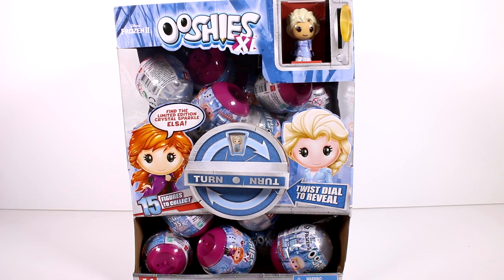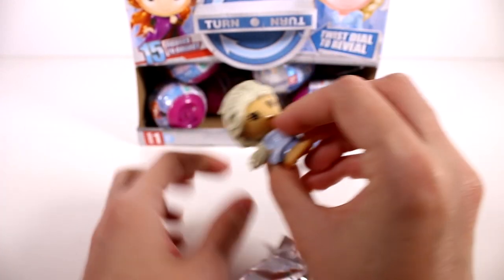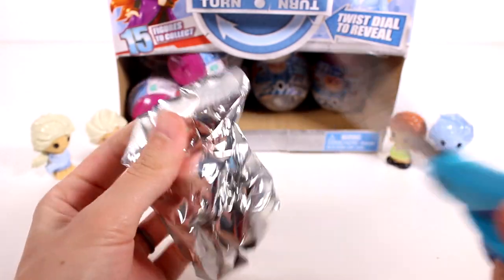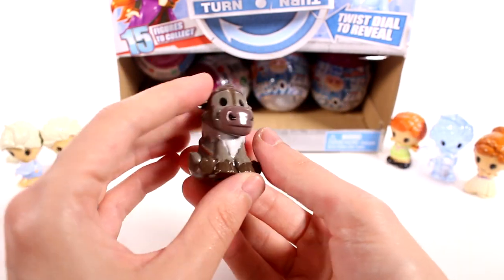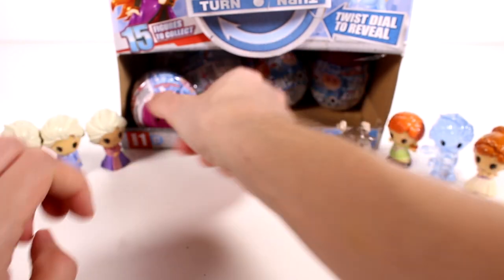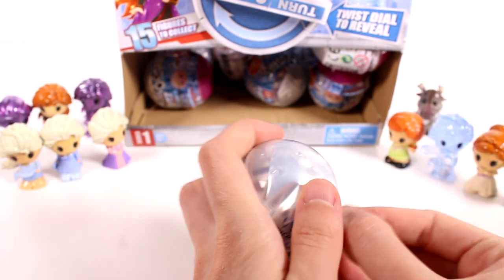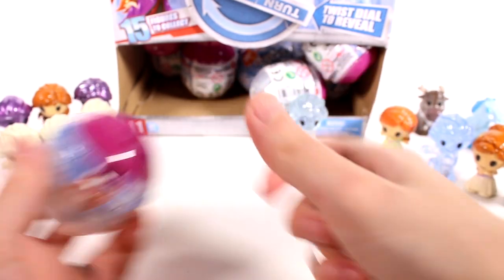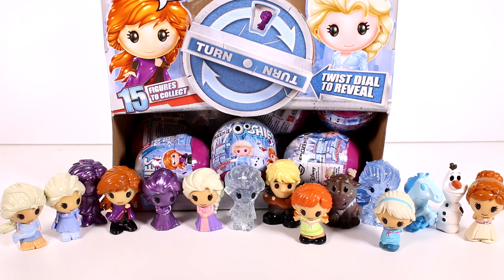Frozen 2 Ooshies XL Blind Bag Pencil Toppers Full Case Unboxing Review